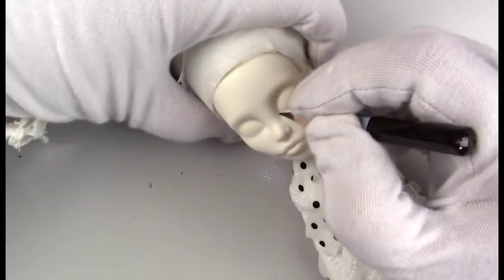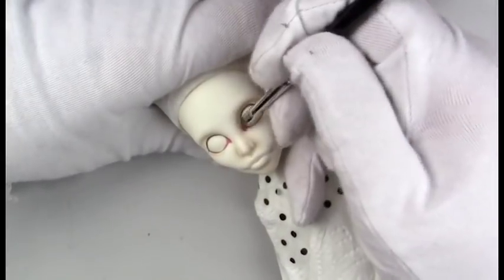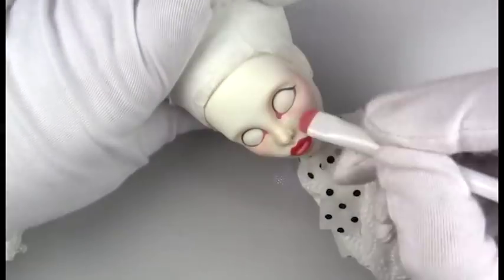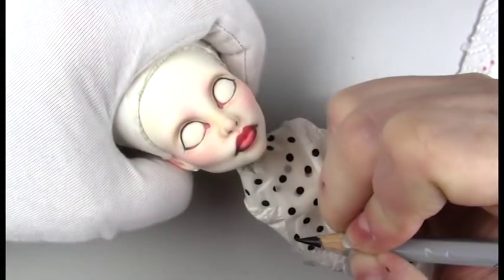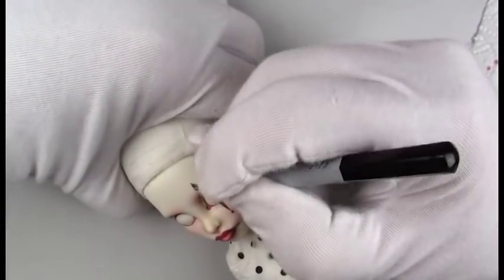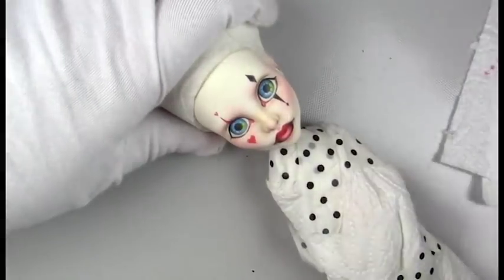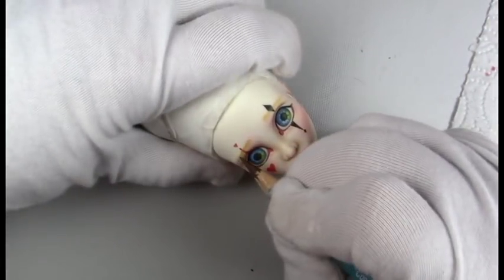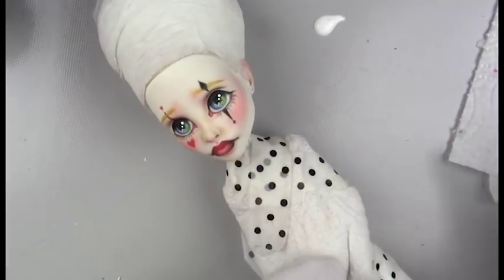OOAK Monster High DC's Harley Quinn Repaint by Skeriosities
- Skeriosities